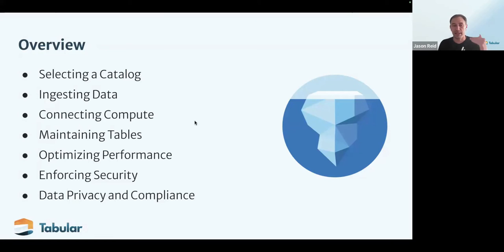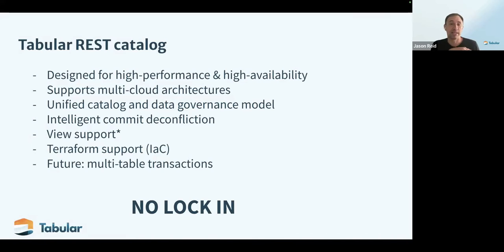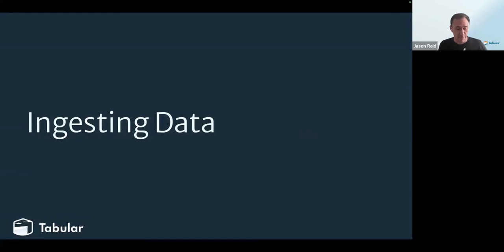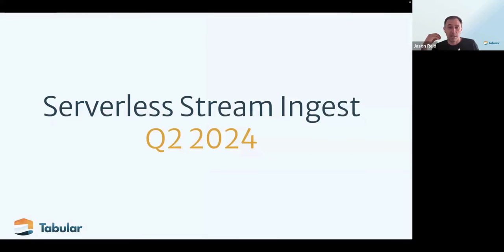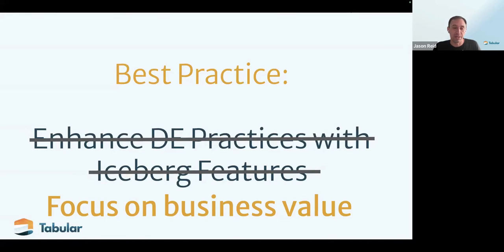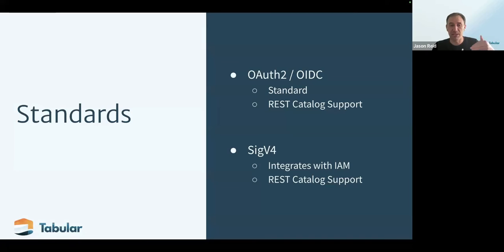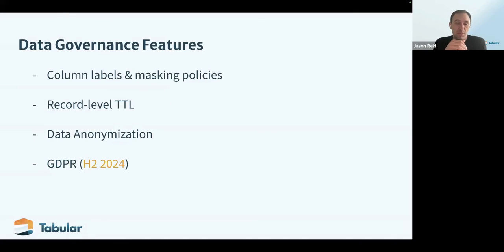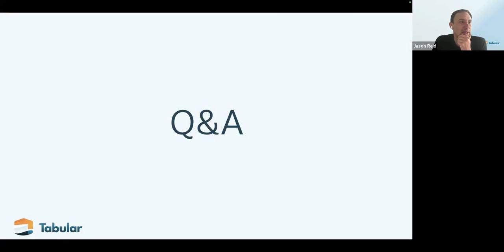Tabular 101: How Tabular implements Iceberg best practices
Jason Reid, head of product at Tabular discusses how Tabular makes it easy to implement best practices when using Apache Iceberg:

Tabular catalog
Ingestion services - files, CDC and streaming
Connecting compute
Maintenance services
Intelligent optimization
RBAC security
Governance features